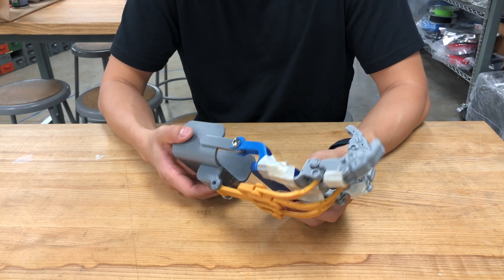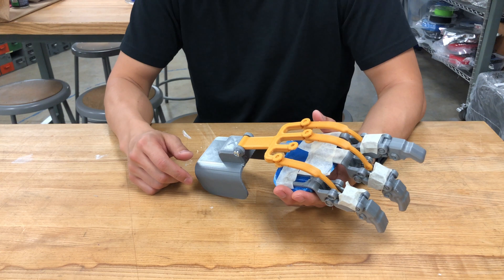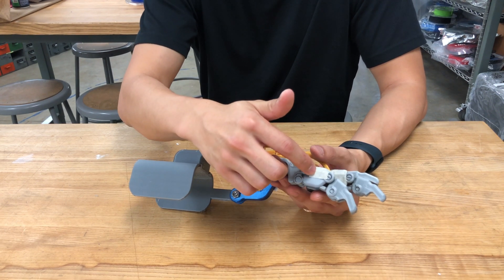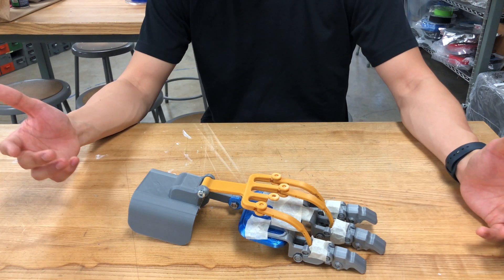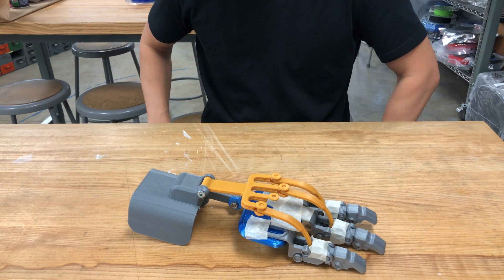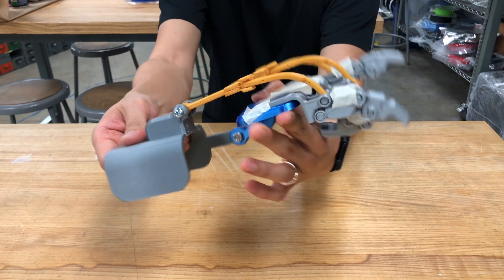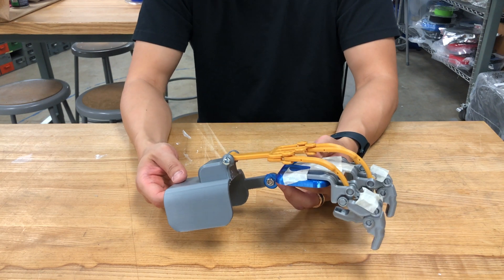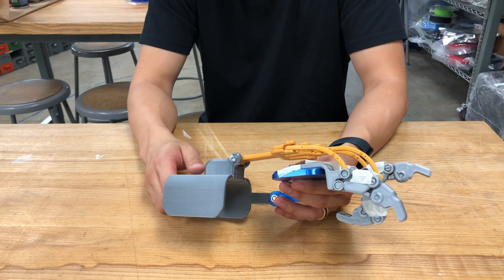3D-printed prosthetic hand update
Hey all,

Quick update on new design combining all those finger parts into a full hand.
It's not functioning well right now, but hopefully gets better through the iteration. Like we always do :-)